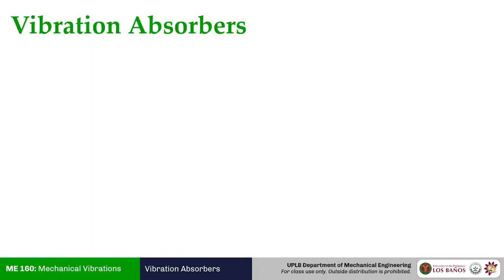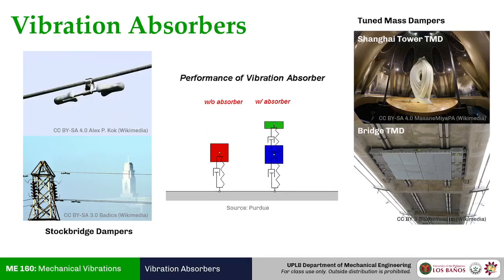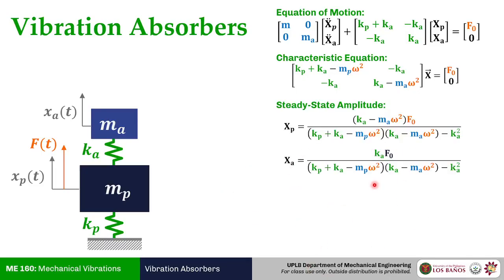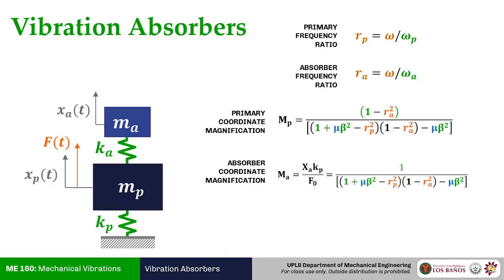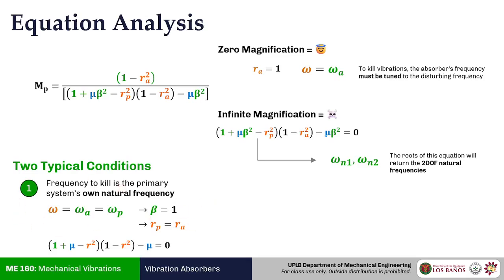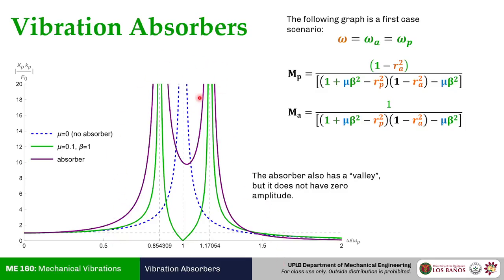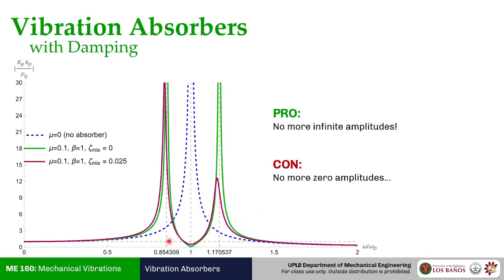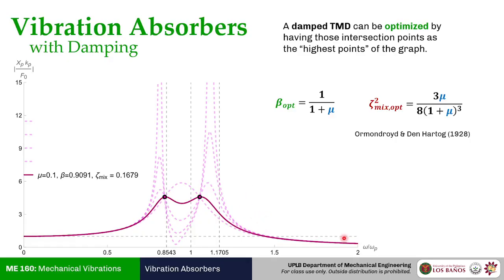ME 160 Vibration Absorbers Concepts